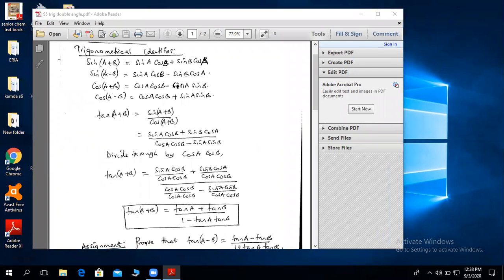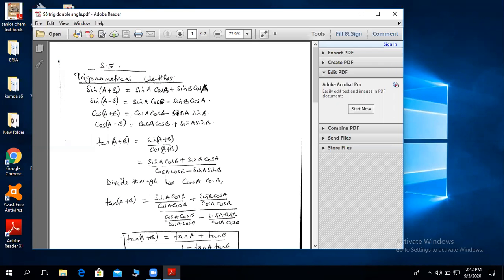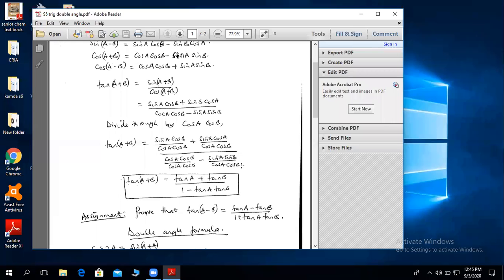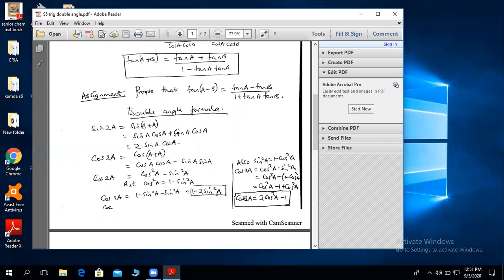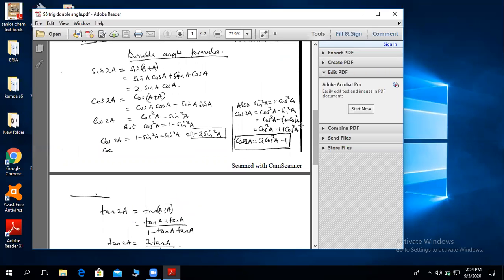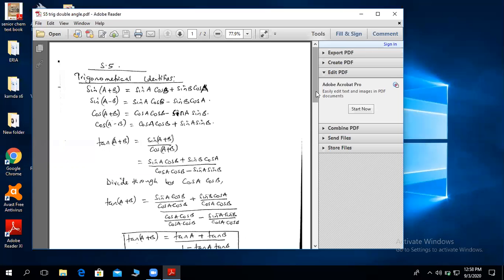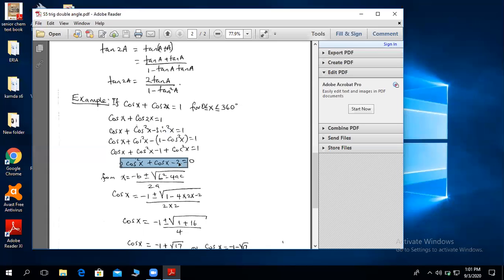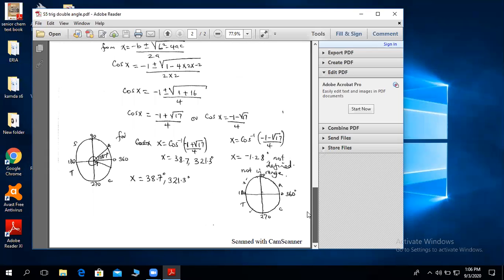3 September 2020(1)